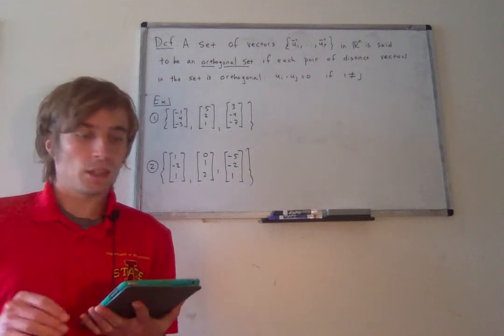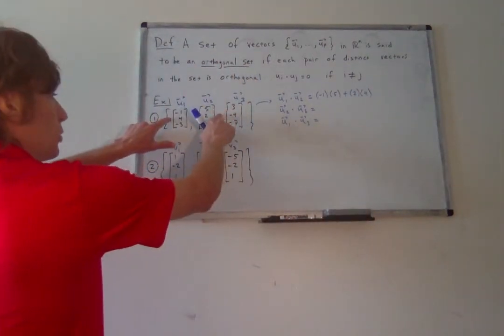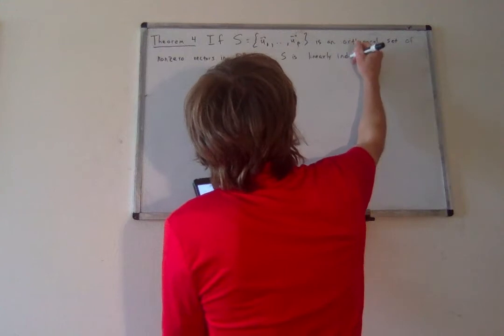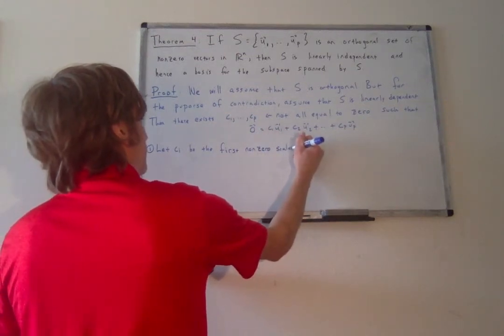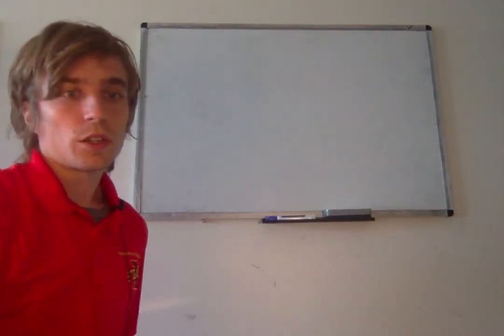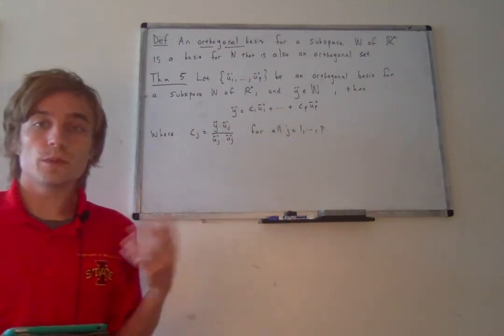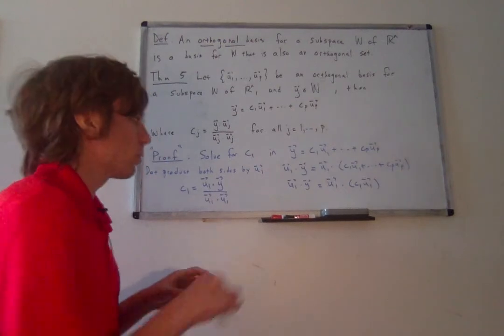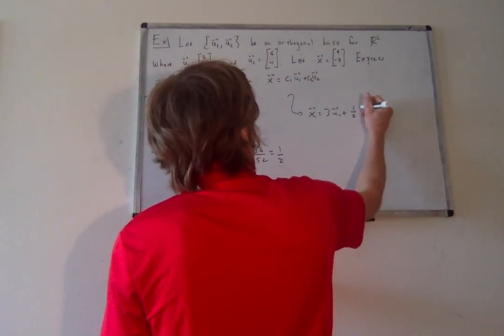Section 6.2 - Orthogonal Sets - Lecture 1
Here we introduce orthogonal sets and orthogonal bases.